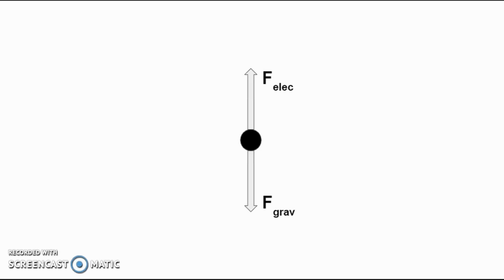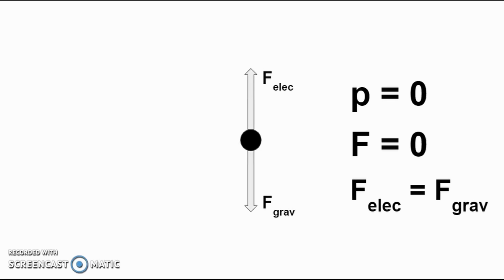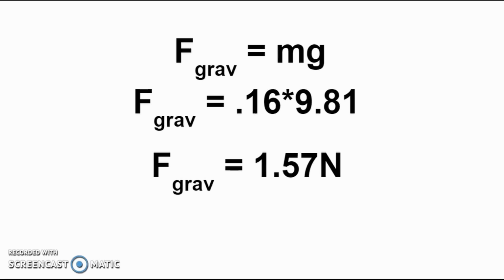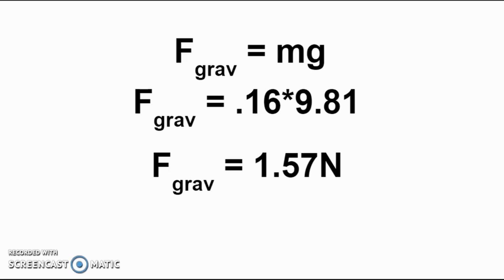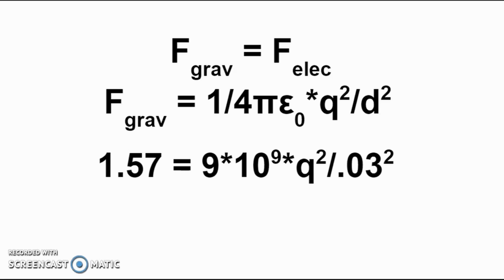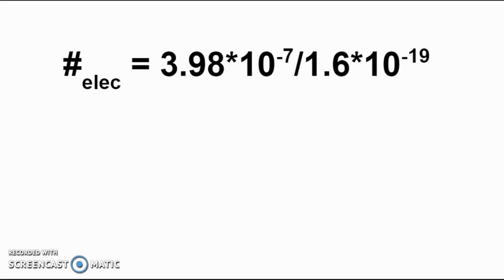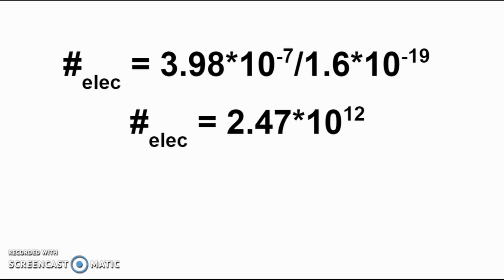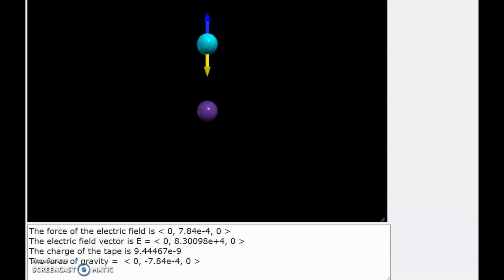Physics 2212 Lab 1